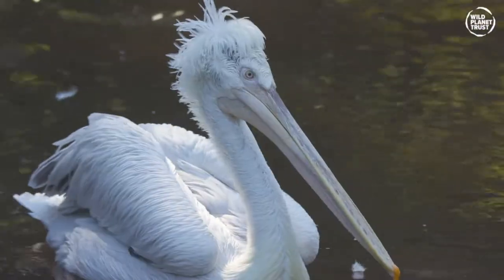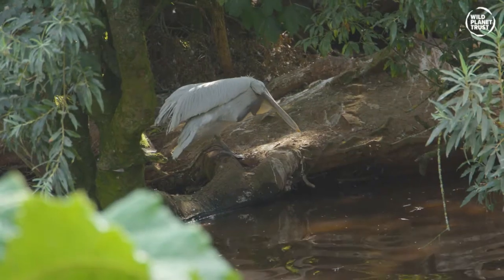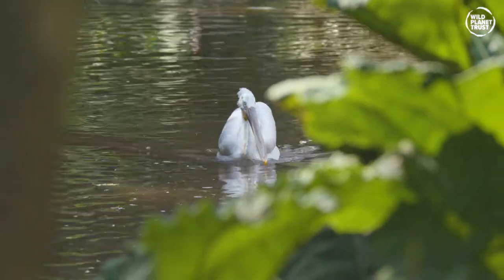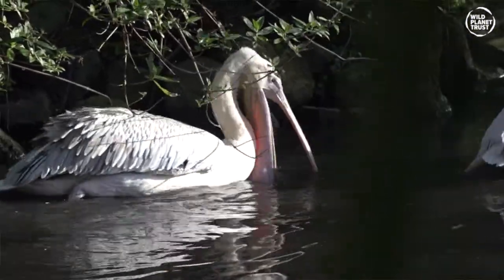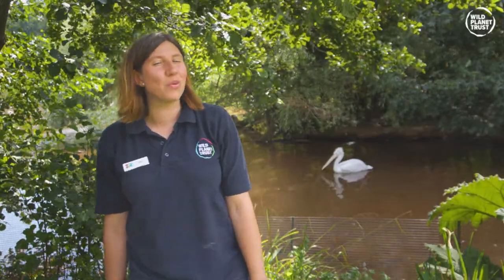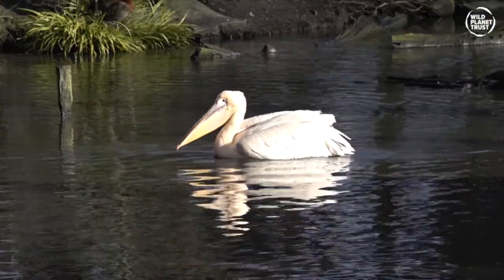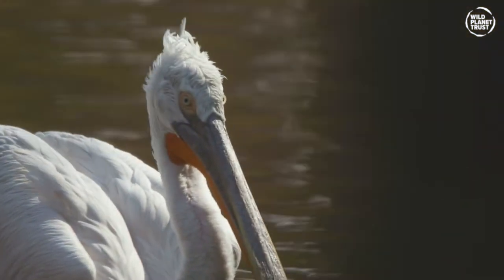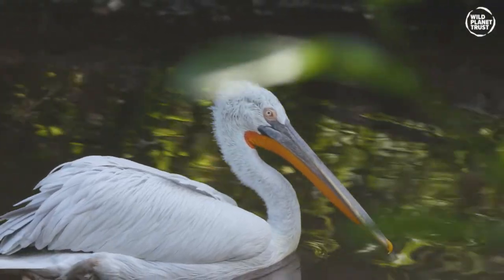You need to be a PeliCAN!